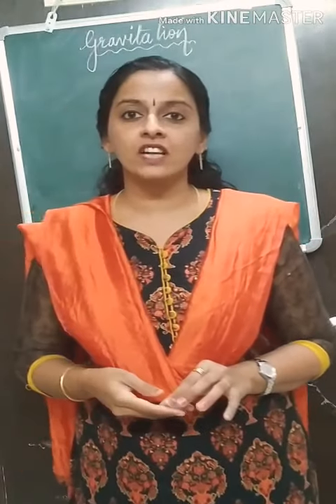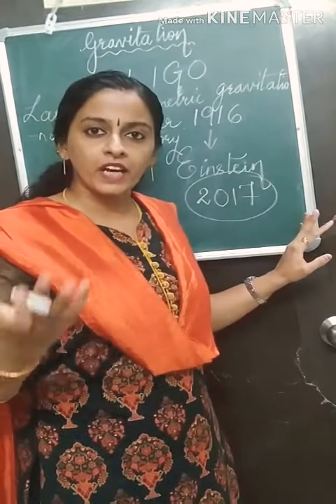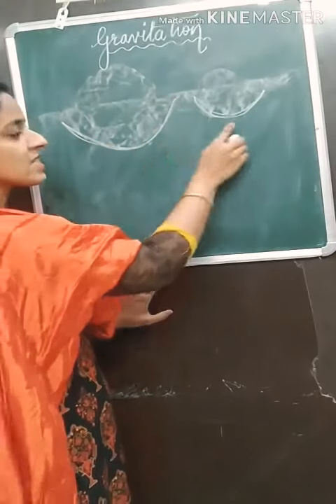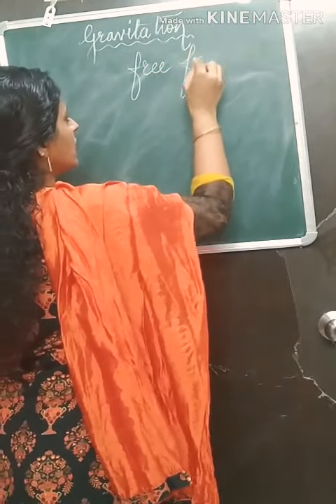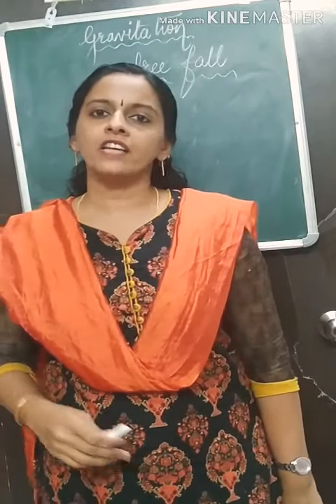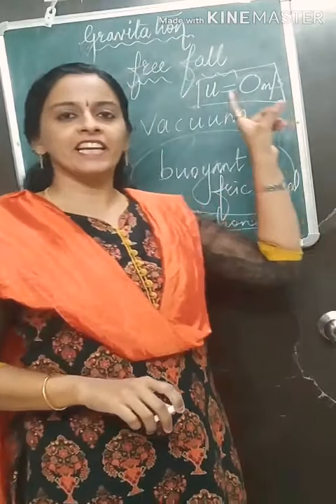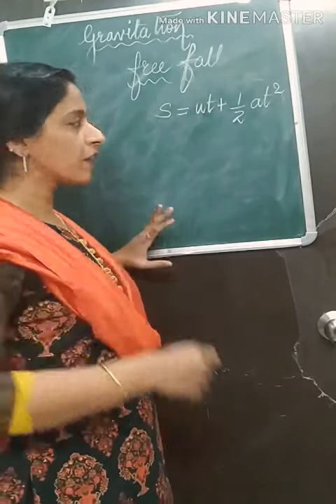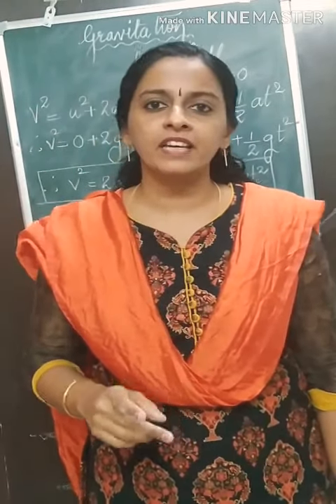Class 10:Chapter: Gravitation: Gravitational waves: LIGO And Free Fall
Class 10: SCIENCE 1:SSC BOARD